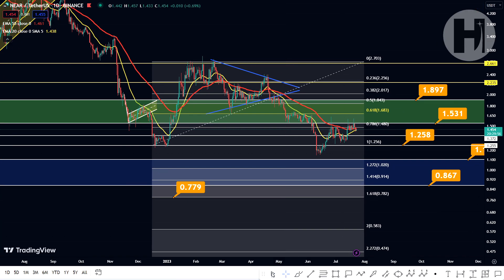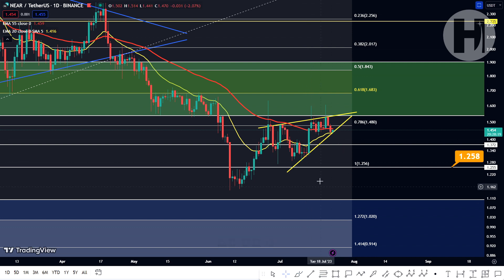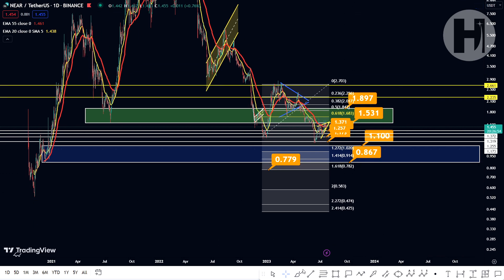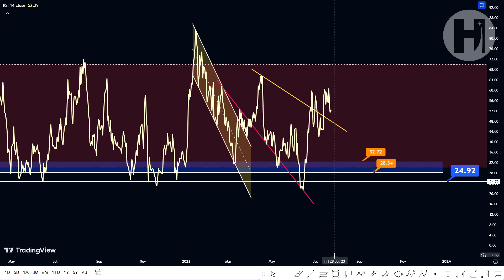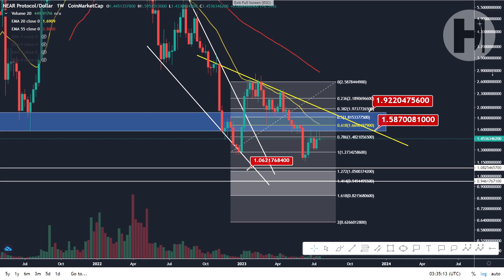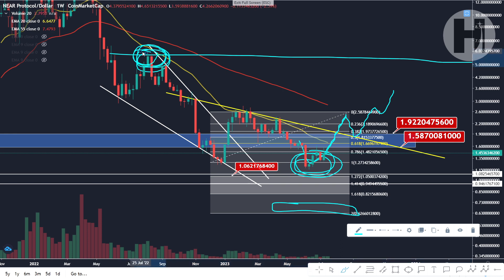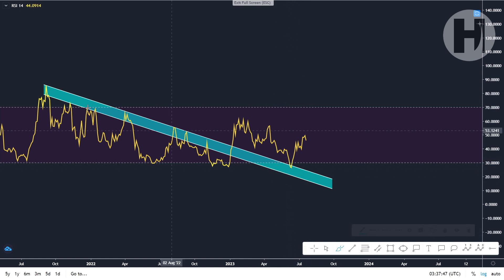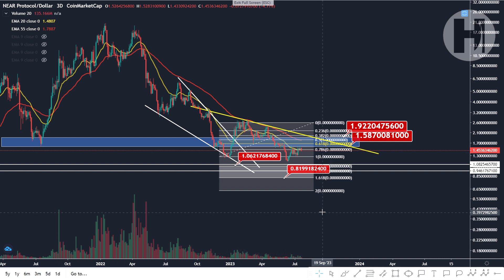NEAR PROTOCOL - NEAR TOKEN TECHNICAL ANALYSIS AND PRICE PREDICTION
►USDT(trc20) - TVfTnUDcSqkBcYPrLbtowcCmaTyDWZhRYz